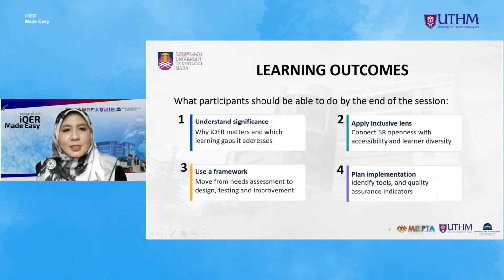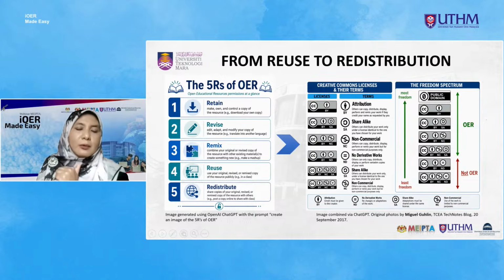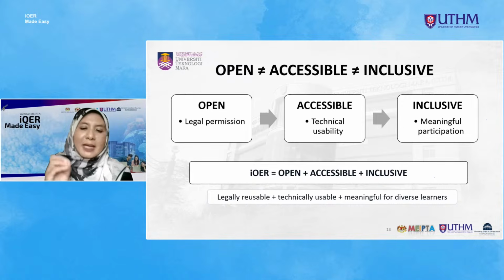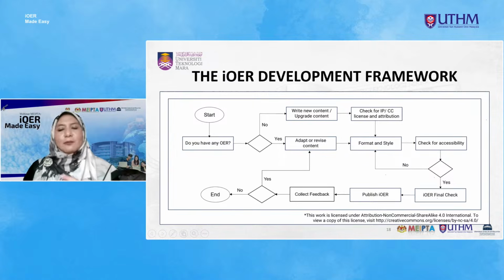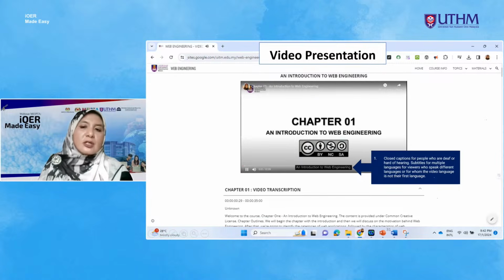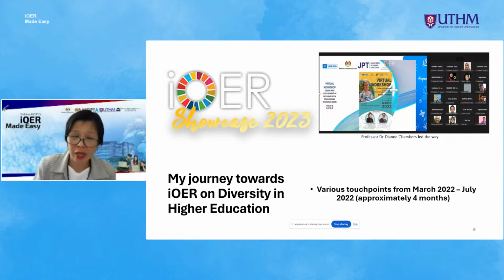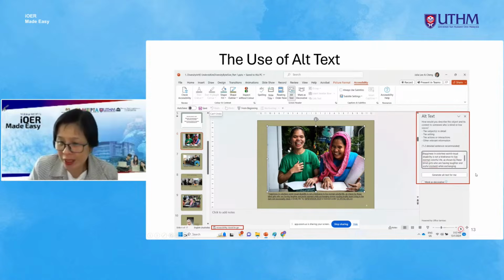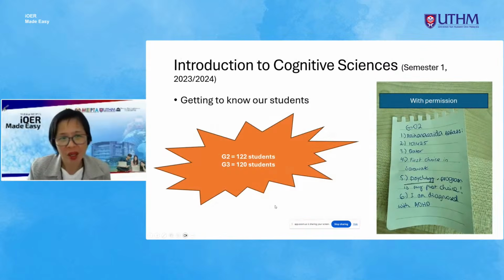Webinar MEIPTA : iOER Made Easy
Webinar MEIPTA : Inclusive Open Educational Resources (iOER) Made Easy

Moderator
Associate Professor Dr. D'oria Islamiah binti Rosli
Director Centre for Virtual Learning UTHM

Opening Speech
Dr. Mohd Hafiz bin Abu Hassan
Chairmain of MEIPTA

Speaker
Associate Professor Dr. Julia Lee Ai Cheng
Faculty of Cognitive Sciences and Human Development,
Universiti Malaysia Sarawak (UNIMAS)

Ts. Erny Arniza Ahmad
Faculty of Computer and Mathematical Sciences,
Universiti Teknologi MARA (UiTM) Shah Alam.

3 July 2026 | Friday
9.30 am